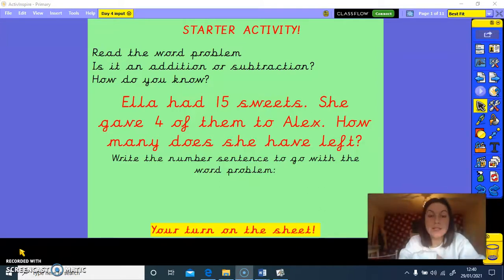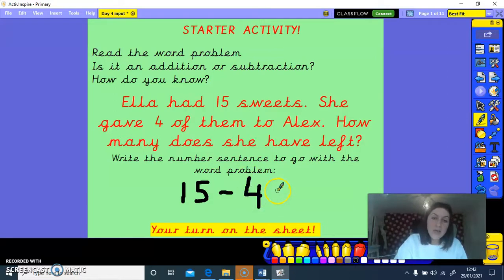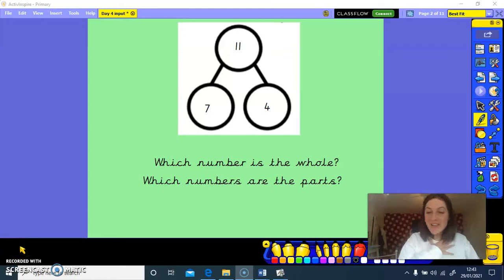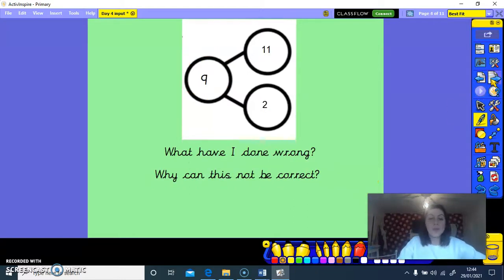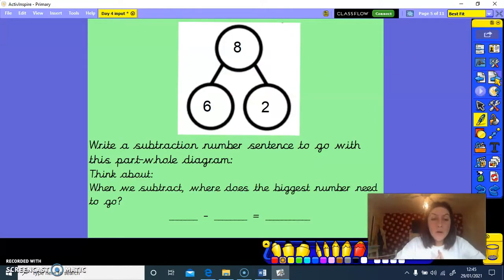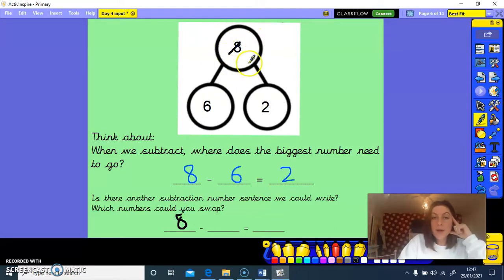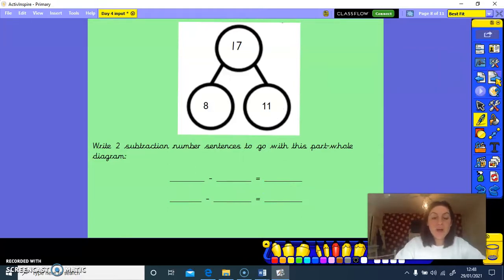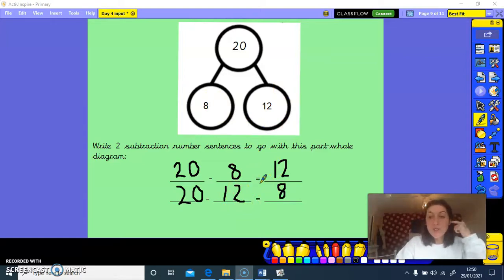Thursday 4.2.21 - Maths input subtraction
Sorry I'm not sure why the screen stayed so big at the end so you can't see the worksheets I'm describing - but hopefully it makes sense :-)